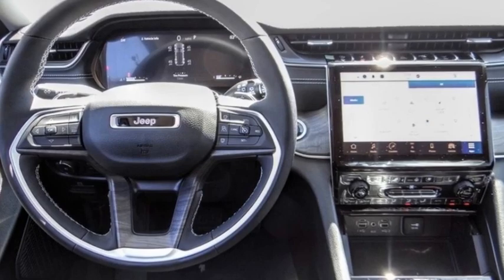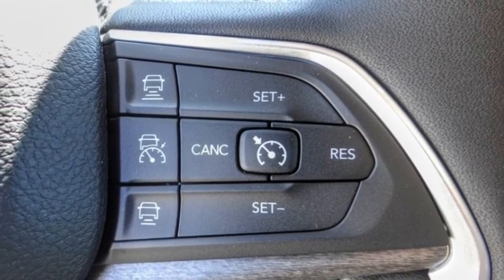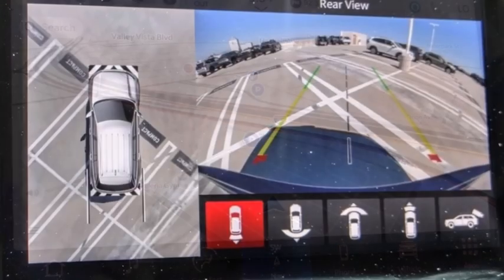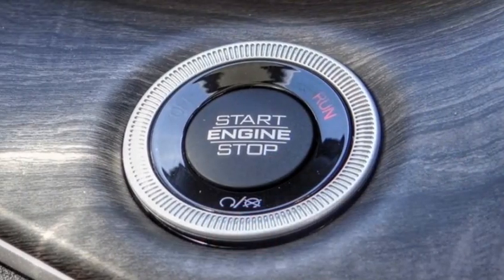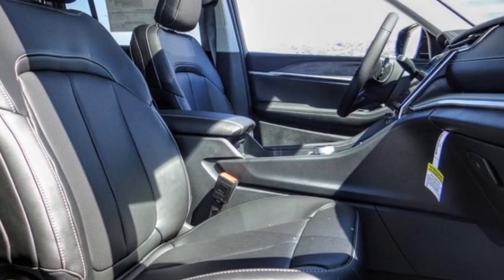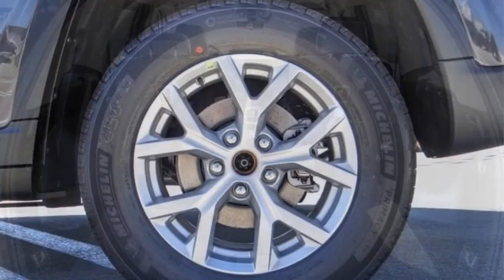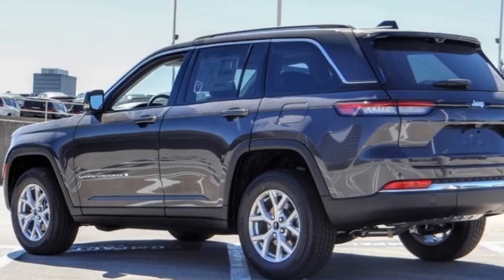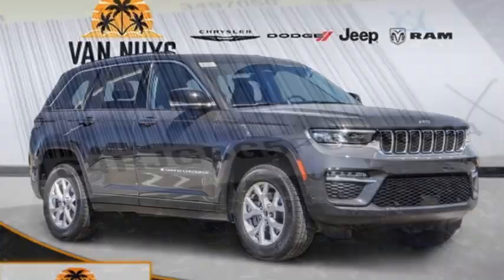2023 Jeep Grand Cherokee VAN NUYS LOS ANGELES SAN FERNANDO VALENCIA CANOGA PARK GC27905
2023 Jeep Grand Cherokee LIMITED 4X2

RUSSELL WESTBROOK CHRYSLER DODGE JEEP RAM PROUDLY SERVICING VAN NUYS, LOS ANGELES, SAN FERNANDO, VALENCIA, CANOGA PARK, & SURROUNDING SOUTHERN CALIFORNIA LOCATIONS. THIS GRAY 2023 Jeep GRAND CHEROKEE IS EQUIPPED WITH A 3.6L V6 24V VVT UPG I w/ESS, AUTOMATIC TRANSMISSION, AND RECEIVES AN ESTIMATED 19 City/26 Hwy MPG. CONTACT RUSSELL WESTBROOK CHRYSLER DODGE JEEP RAM OF VAN NUYS TO SCHEDULE A TEST DRIVE AND TAKE THIS 2023 Jeep GRAND CHEROKEE HOME TODAY, OR VISIT OUR SHOWROOM CONVENIENTLY LOCATED AT 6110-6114 VAN NUYS BLVD VAN NUYS, CA 91401. STOCK #: GC27905 | 2023 Jeep Grand Cherokee Limited 4x2 AIR CONDITIONING HEATED STEERING WHEEL 2023 Jeep GRAND CHEROKEE LIMITED 4X2 19/26 City/Highway MPG Van Nuys Chrysler Dodge Jeep Ram is driven and focused to ensure the highest customer satisfaction. A team above all, but above all a team. Price includes: $1000 - California BC Bonus Cash CACPA. Exp. 07/31/2023 $1500 - Retail Bonus Cash 23CPA1. Exp. 07/31/2023 $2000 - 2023 Jeep Bonus Cash 23CPA. Exp. 07/31/2023 STOCK #: GC27905 | VIN: 1C4RJGBG5PC648644 | 2023 Jeep Grand Cherokee Limited 4x2 AIR CONDITIONING HEATED STEERING WHEEL Van Nuys Chrysler Dodge Jeep Ram